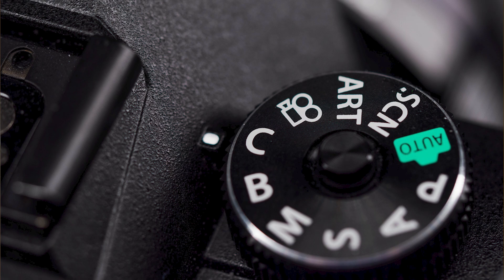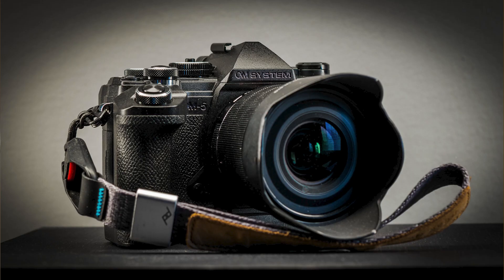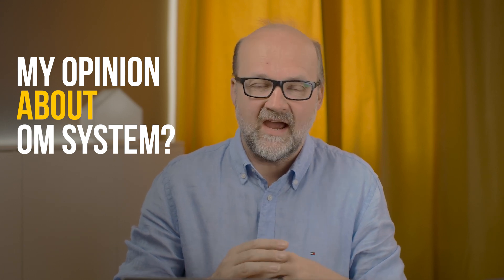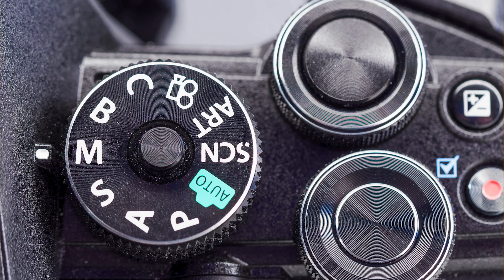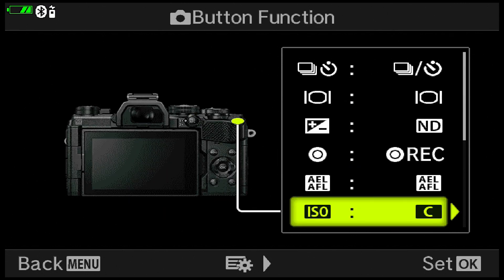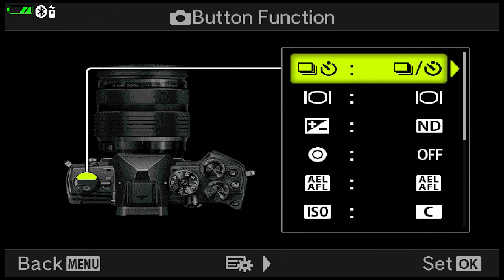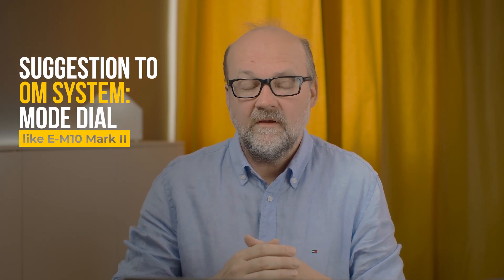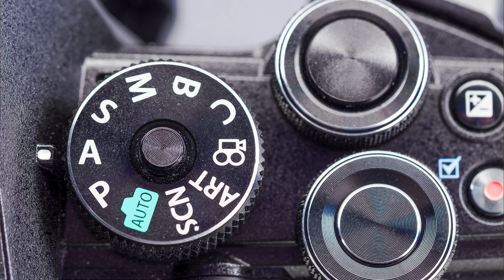There is only one Custom Mode in OM-5 - There is a workaround to have more!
OM-5 has only one Custom Mode in Mode Dial. In this video, I will give you a nice workaround.

⏱Timestamps
00:00 Intro
00:13 Sponsored by
00:46 About me and OM-5
01:20 My Opinion about OM SYSTEM
02:00 Custom Modes in OM-5
05:26 Suggestion to OM SYSTEM
06:07 Extra Tip
07:49 Watch Next